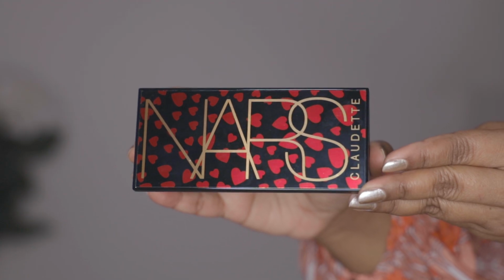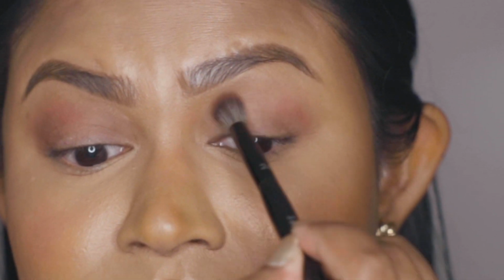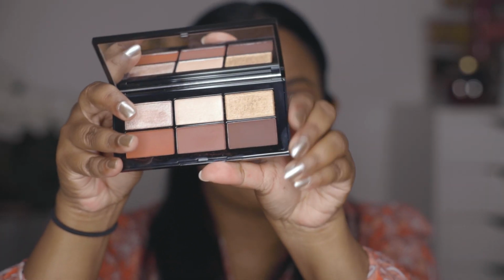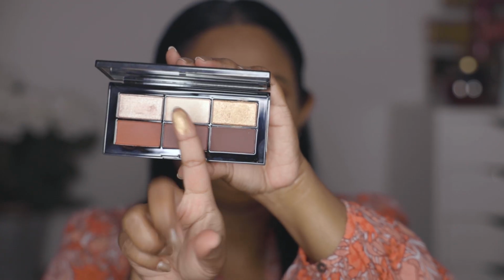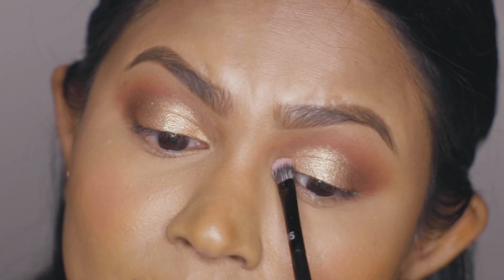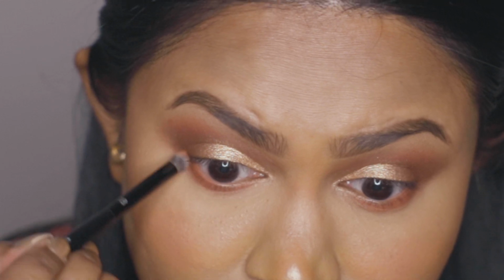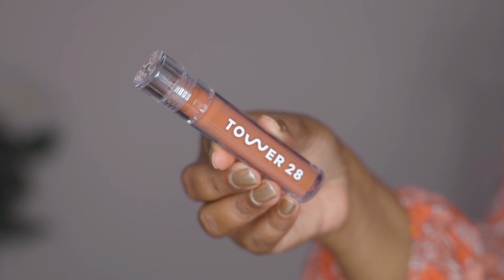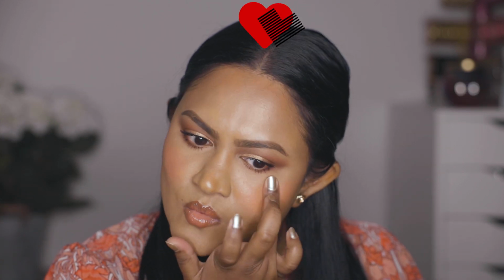Best Makeup Picks for Warm Skin Tones | Sephora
Queen of the glow Ishrat shares her fave makeup picks that bring out her warm skin tone 👑

Drop a ✨ if you’re loving this look.

⭐️ Talent: SephoraSquad member Ishrat, from New York City, NY ⭐️

Rare Beauty by Selena Gomez Always An Optimist 4-in-1 Prime & Set Mist